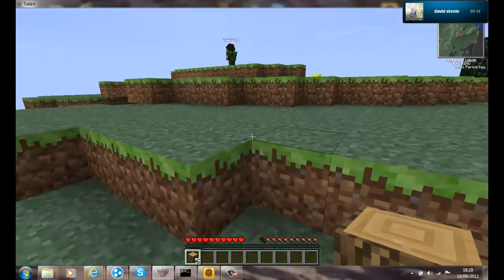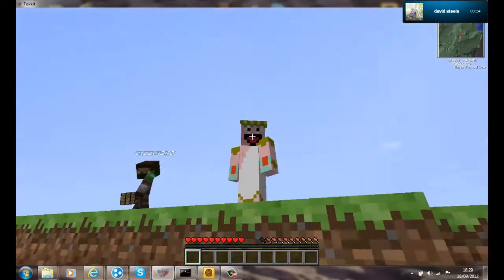Tekkit With Noobs Ep1: Welcome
david & harvey start a new tekkit playthrough, caution may contain nooby errors cos thecombineharvster, whilst being good at battlefield, is not so good at tekkit